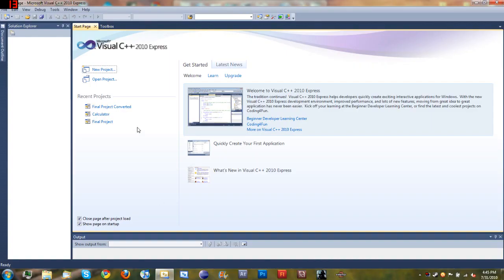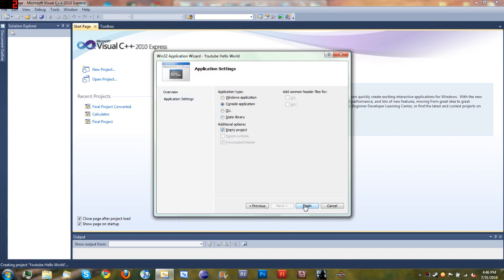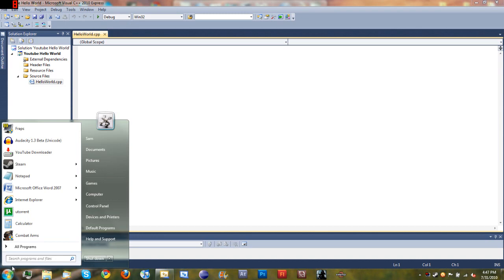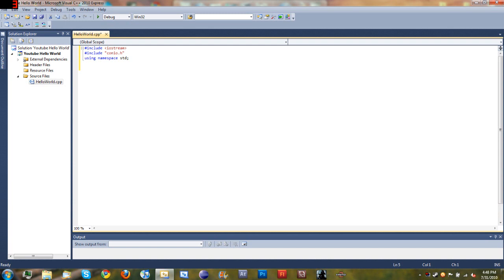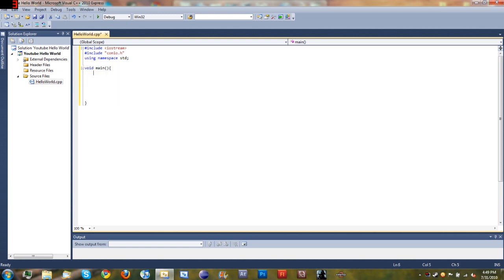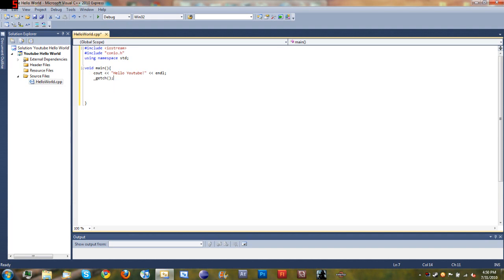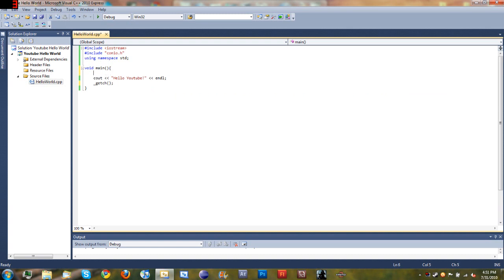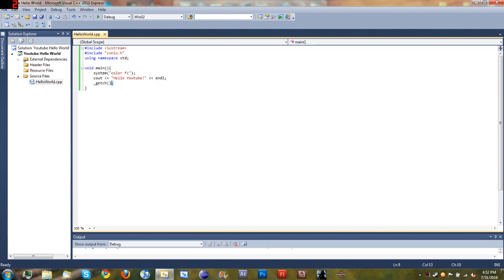Visual C++ 2010 Tutorial 1 - Hello World